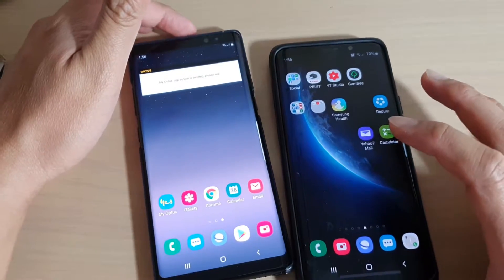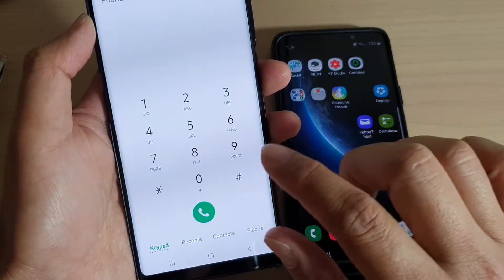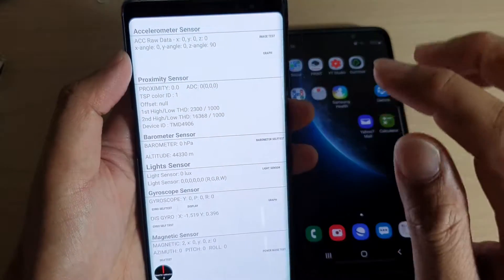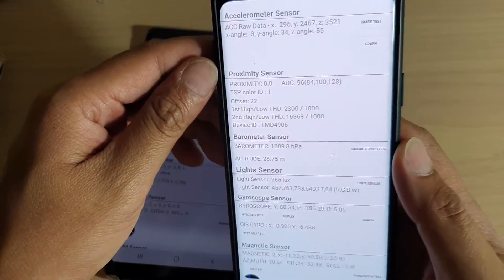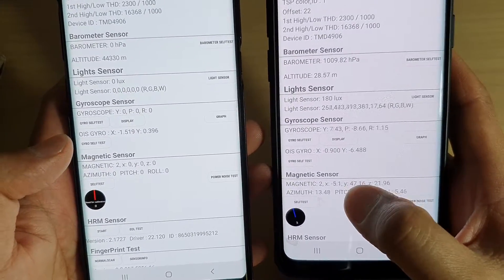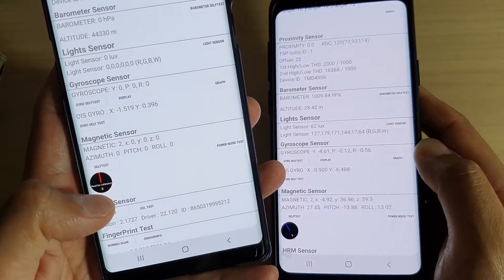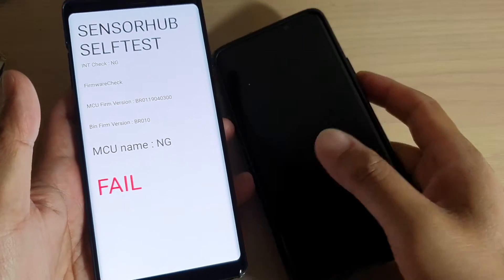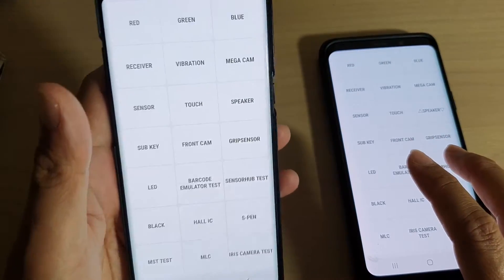How to Test for Hardware Sensor Error On Galaxy S9 / S10 / Note 9 / Note 10 (Auto Rotation Issue)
See how you can test for hardware sensor error on Galaxy S9, S10, Note 8, Note 9, Note 10.